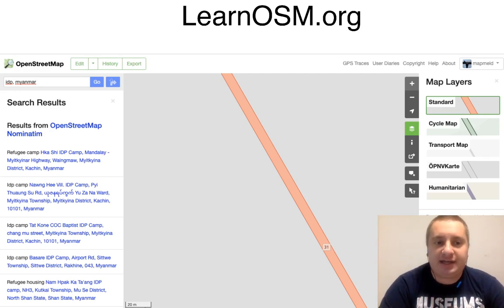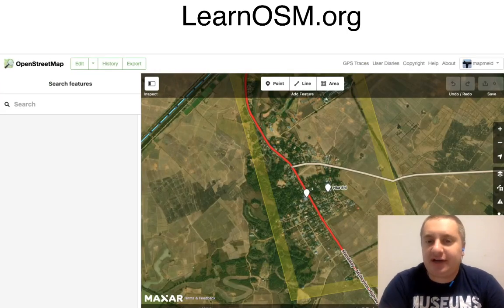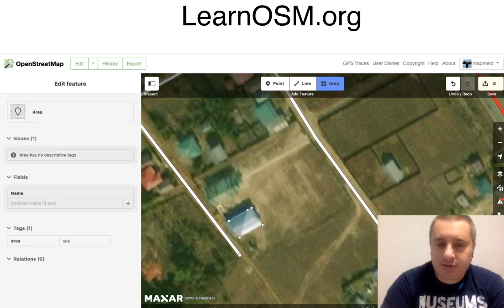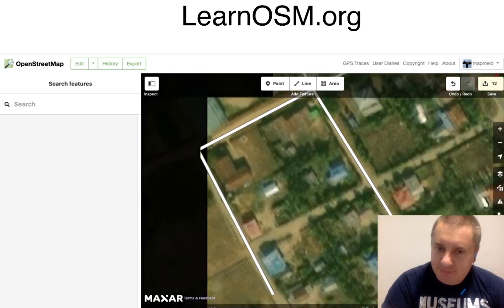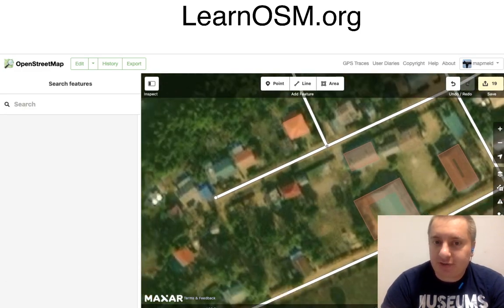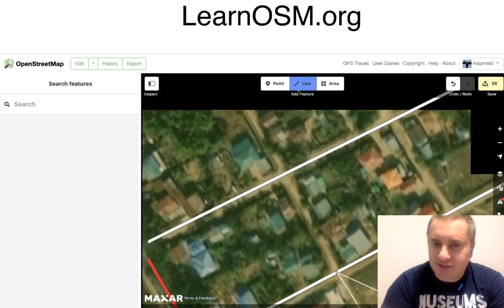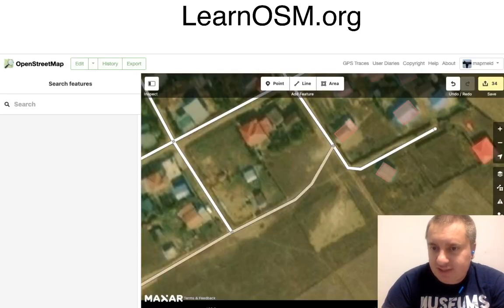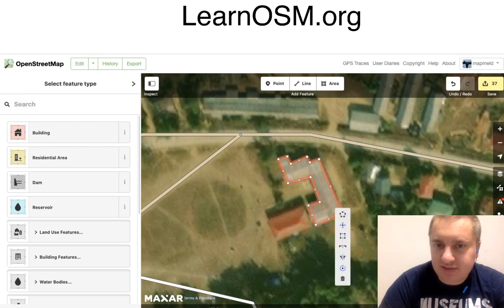Stream 16 July - editing IDP camps on OpenStreetMap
Finding an import of UNHCR data on IDP (internally displaced persons) camps. These are sites for people relocated within their own country due to conflict or oppression.